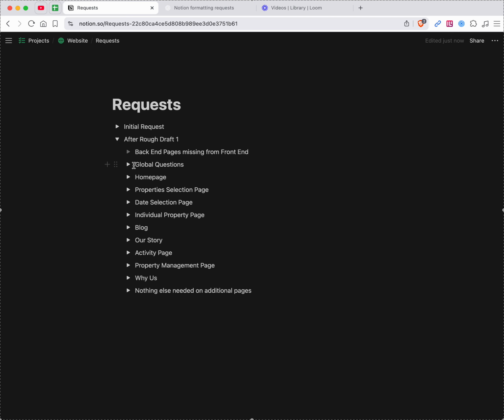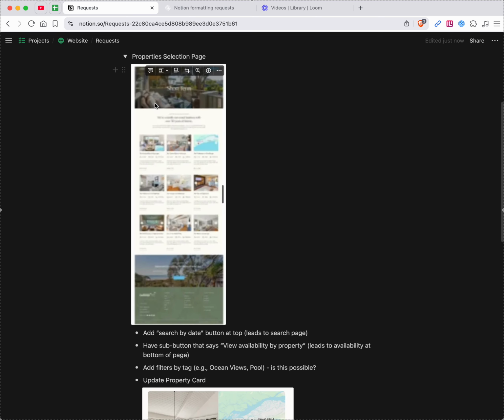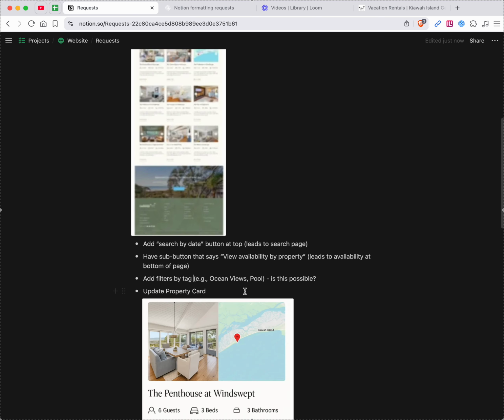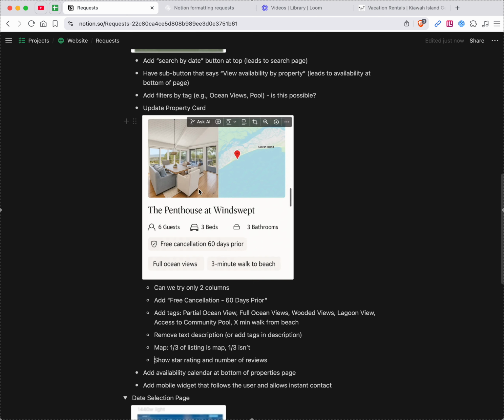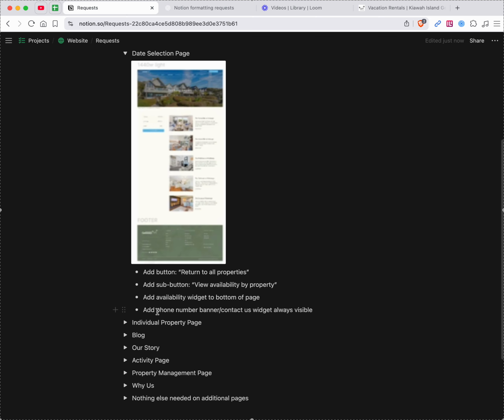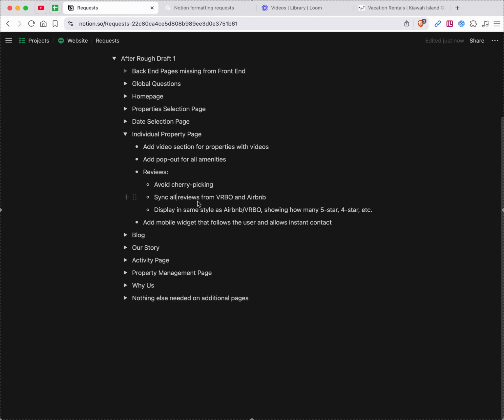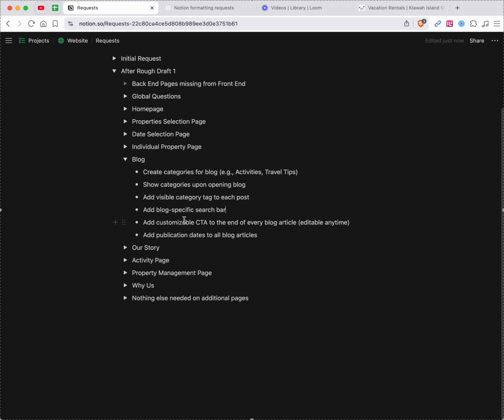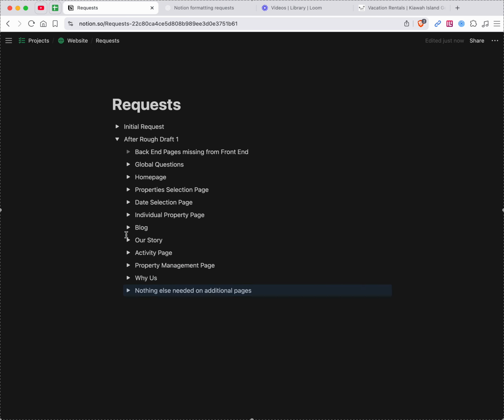Website Design Rough Draft Review